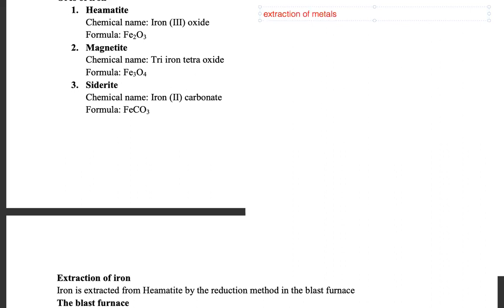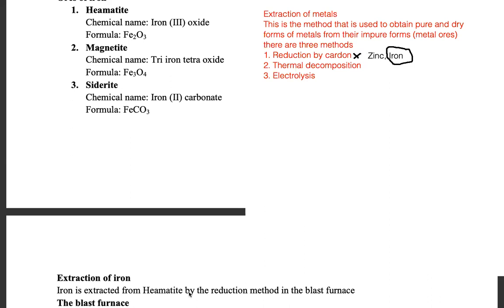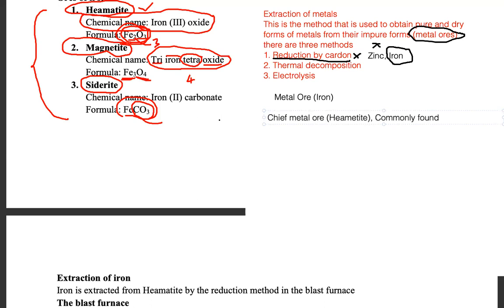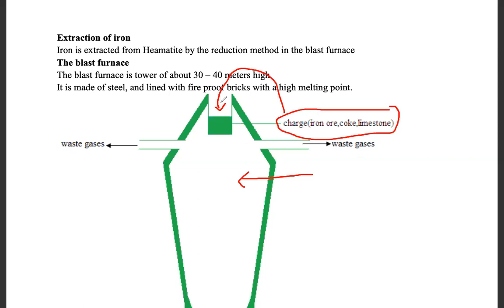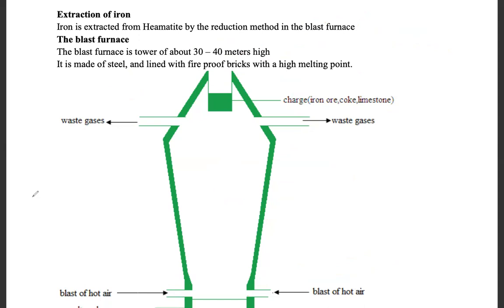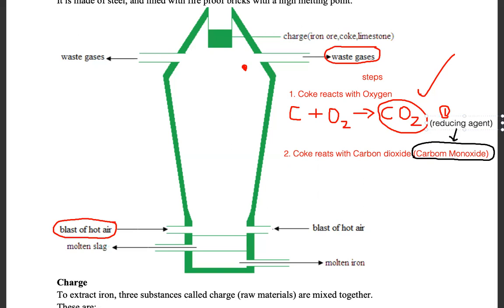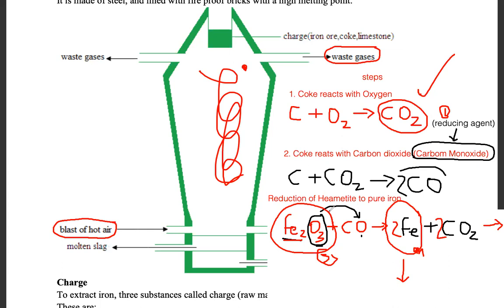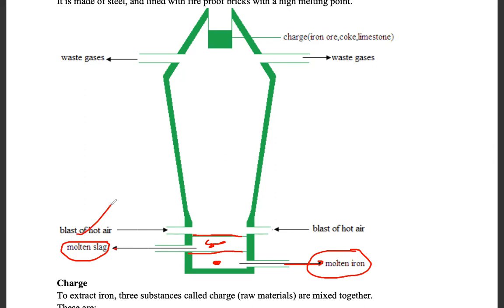Extraction of Iron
Please note that the balanced chemical equation included in the video presentation is not correct, there was a miscalculation of the number of atoms for both reactants and product